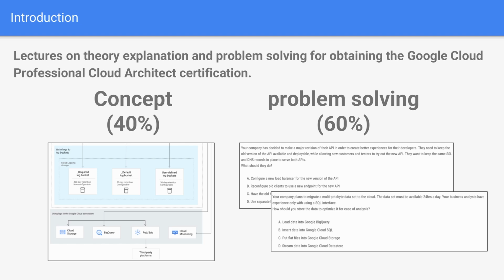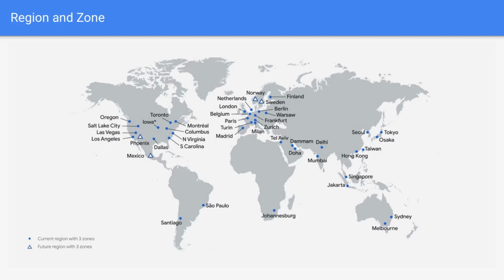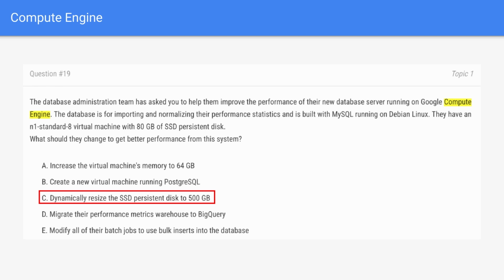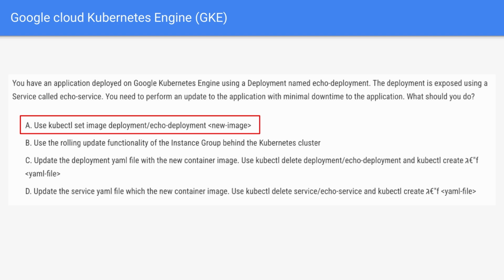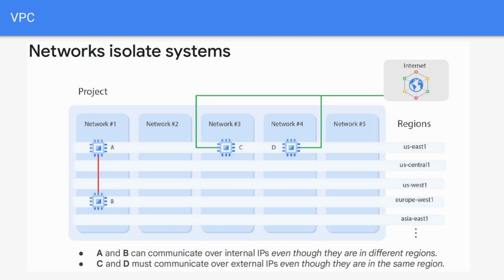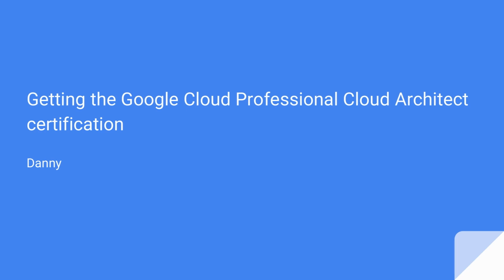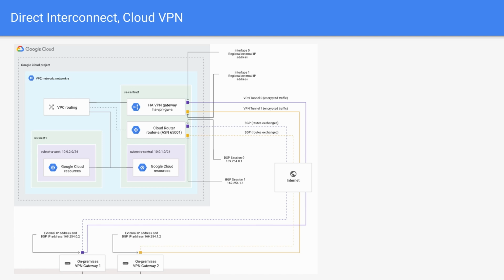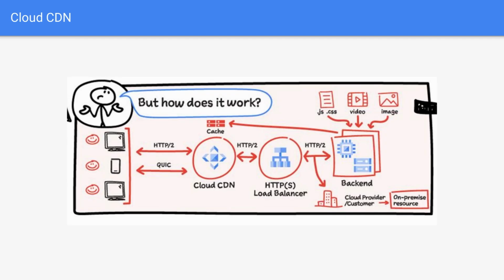Ace the Google Cloud Professional Cloud Architect Certification for 2025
Explore resources designed to transform your tech career.

🚀 Welcome to our Google Cloud Professional Cloud Architect Exam Course Introduction!

This session is designed for those beginning their journey towards the Google Cloud Professional Cloud Architect certification. In this class, we'll introduce key aspects of Google Cloud’s architecture, cover essential GCP services, and explain how to use them effectively to enhance your cloud skills.

This is the first two hours of our "Google Cloud Architect Exam Course" series.

0:00 - Course Introduction
6:18 - Welcome to Google Cloud
16:42 - Region and Zone
26:39 - Compute Engine
47:22 - Google Cloud Kubernetes Engine
1:01:47 - Serverless
1:14:27 - VPC
1:37:47 - Load Balancer
1:48:20 - Direct Interconnect Cloud VPN
1:58:58 - Cloud DNS